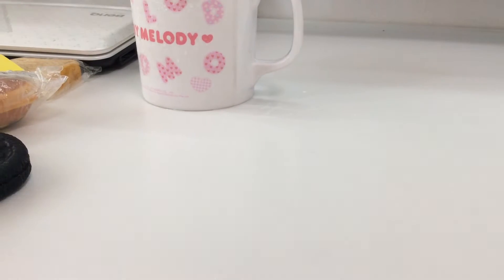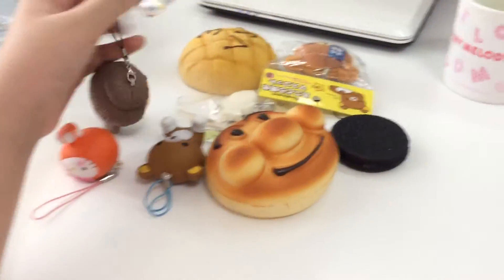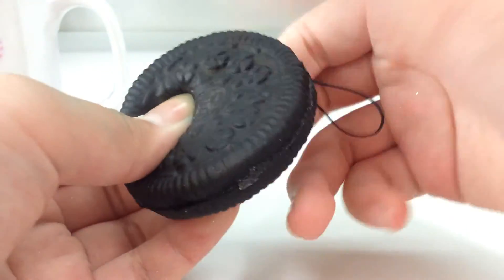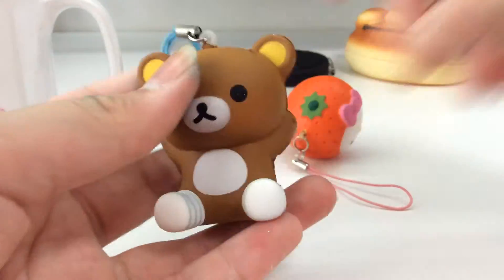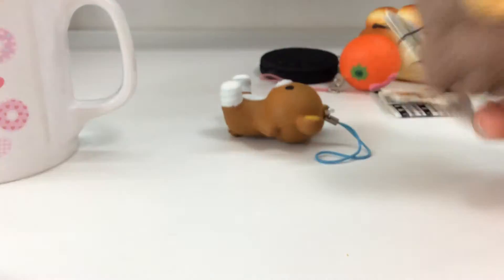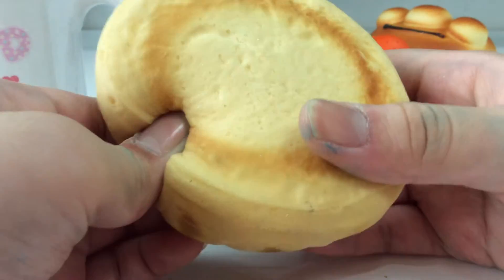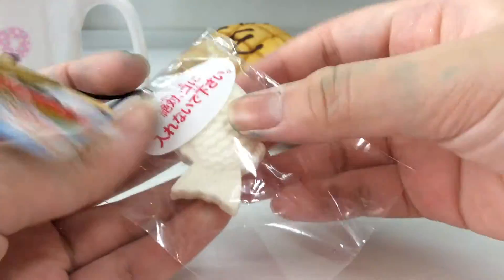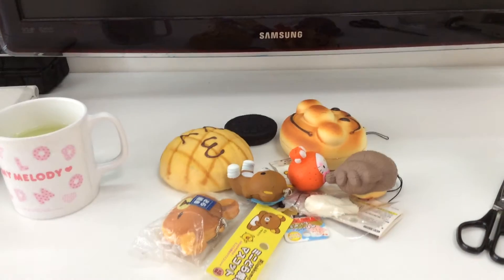Squishy Haul ( Squishy llamas ) | CS12